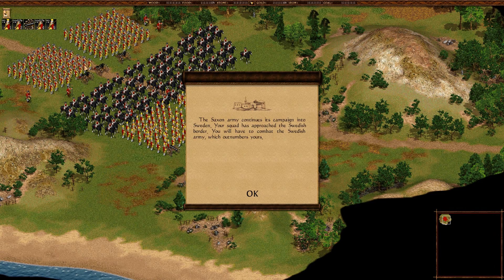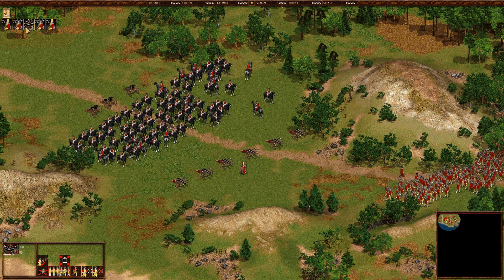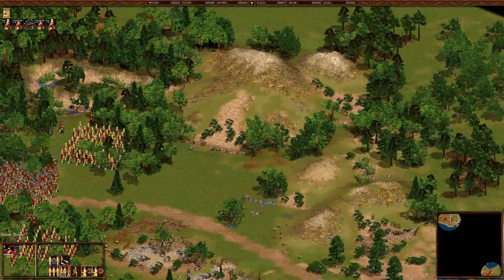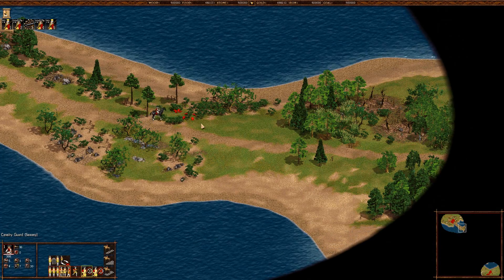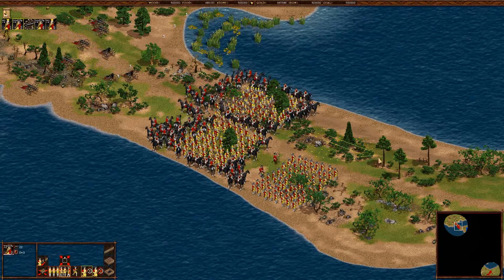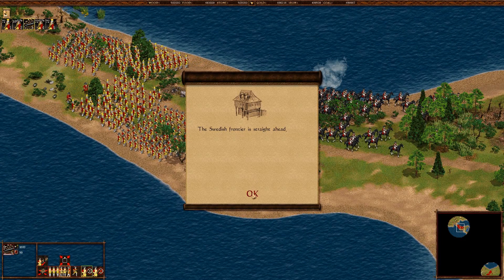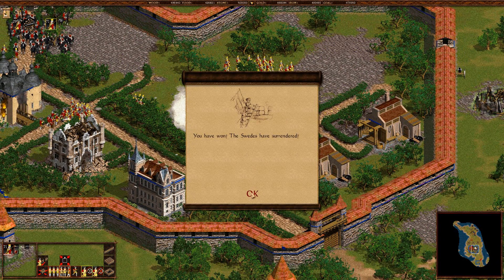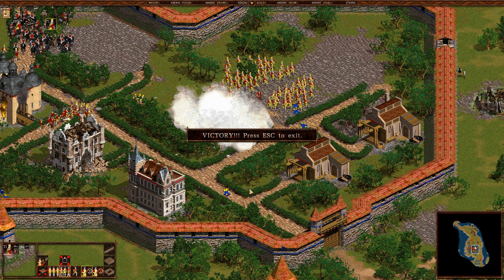Cossacks - Impregnable Fortress | Encircled by Fire | Art of War [Very Hard/1080p/HD]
This is a commentary gameplay of mission 5 ( Impregnable Fortress ) from Cossacks, Encircled by Fire campaign.

Cossacks: The Art of War - continues the history of the great battles of XVII-XVIII centuries, and introduces five new campaigns, two nations, some new units and much more.

To stand alone in war is extremely unpleasant. Extremely pleasant, on the other hand, is the stand-alone version Cossacks: Back to War. Containing all of the gameplay features of Cossacks: European Wars and Cossacks: The Art of War, this is a complete care package for all current and future Cossacks fans. This add-on contains 100 captivating missions taking place between the 16th and 18th centuries. In addition, two new nations, Switzerland and Hungary, are included. These countries waged war in the late Middle Ages and essentially influenced the development of European military strategies. This addition causes the second add-on of Cossacks to pass the threshold of allowed gaming fun.

Cossacks: European Wars is a historical real-time strategy based on events of the 16th through the 18th centuries in Europe, when nations and states were created and demolished, and wars shed seas of blood. There are 16 nations or regions in Cossacks: Algeria, Austria, England, France, the Netherlands, Piemonte, Poland, Portugal, Prussia, Russia, Saxony, Spain, Sweden, Turkey, Ukraine, and Venice. Each has its own original graphics, economic and technical development peculiarities, military advantages and drawbacks, and unique units and technologies, providing vast choices of tactics and strategy in war against any enemy. Thus, England is the mightiest sea power, Austria has powerful light and heavy cavalry, and Cossacks are the pride of the Ukrainian army.
Battles of up to 8.000 units may be conducted on single or network game maps. One can carry out lingering city sieges, wage guerilla wars, capture commanding heights and arrange ambushes, deploy landing forces on enemy shores, and conduct sea battles. The game system is arranged to reduce per-unit control and resource micromanagement, and to turn to global goals of powerful economy formation, science development, the capturing of new lands, and defending borders.

★Buy
►Cossacks: The Art of War
(* I get a little commission, this doesn't increase the price of the game. All prices are better compared with Steam. This is a great way to support me and get your games at very good prices)